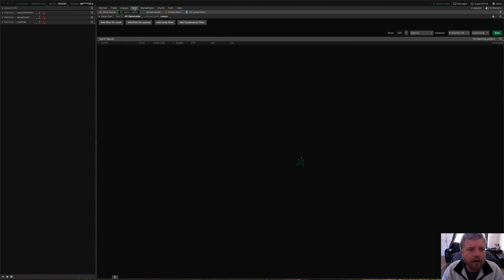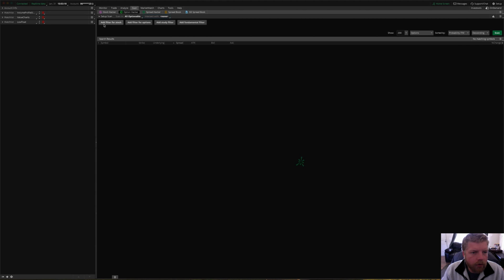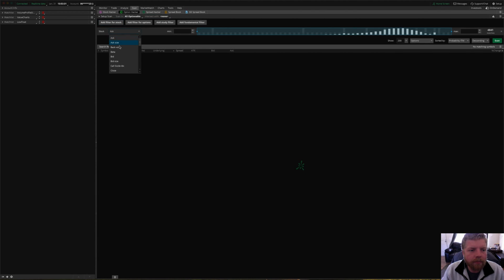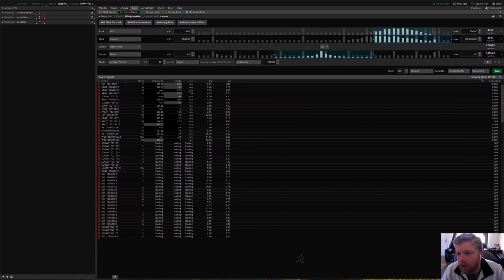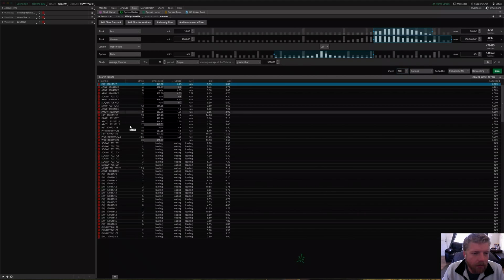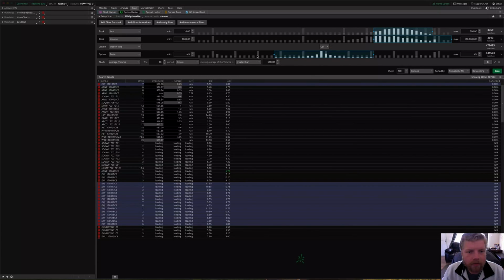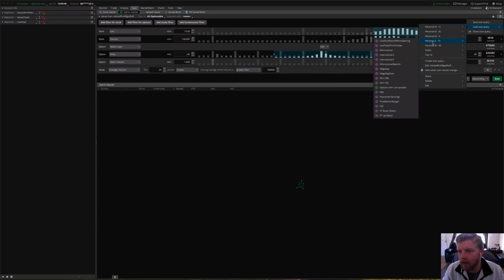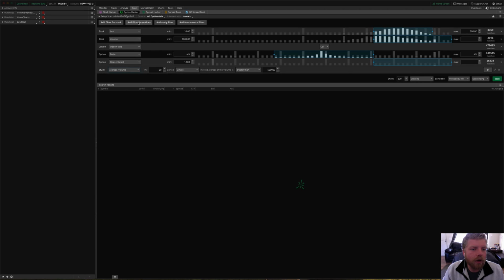ThinkOrSwim Tutorial - Options Hacker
I noticed that there is not very much information out there on the Options Hacker option scanner for Think-Or-Swim. So I wanted to do a quick ThinkOrSwim tutorial on Options Hacker and at least note some of the differences between it and Stock Hacker.

So I made this short video where I show you how to set up a customized options scan in think or swim. I also show you how to add stock filters, option filters, and custom study filters for the underlying stock. I show you how to narrow and sort the results, and finally, how to save the scan to use later.

Trading options can be a lot more complex than stocks, forex, or futures. Spreads can be dreadful. It can be hard and time consuming to find the best stock option to use. So traders need all the help they can get. Proper use of Options Hacker can really speed up analysis and trade qualification, so it can be highly beneficial.

Meanwhile, feel free to checkout the accompanying ThinkOrSwim tutorial on our blog DISCLAIMER: WE ARE NOT CERTIFIED FINANCIAL ADVISORS AND NOTHING ON THIS VIDEO OR PAGE OR CHANNEL IS AN ADVERTISEMENT OR RECOMMENDATION TO BUY OR SELL ANY FINANCIAL INSTRUMENT, AND NEITHER ARE ANY OF THE PRODUCTS OR CONTENTS OF THIS CHANNEL OR VIDEO OR PAGE OR SITE INTENDED TO INSTRUCT YOU ON HOW TO MAKE TRADING OR INVESTING DECISIONS. We provide custom ThinkScript add-ons and tutorials to help people use the ThinkOrSwim trading platform from TD Ameritrade. Nothing contained herein is intended as investment advice. The risk of trading in securities markets can be substantial. You must review and agree to our terms & conditions of use, disclaimers & privacy policy before using this video, channel, page, or our website, and use of this information constitutes acceptance of our terms and conditions which are available